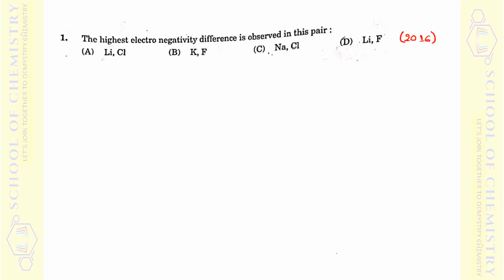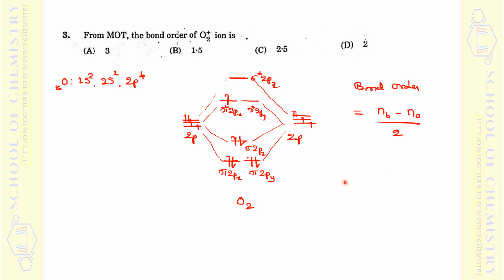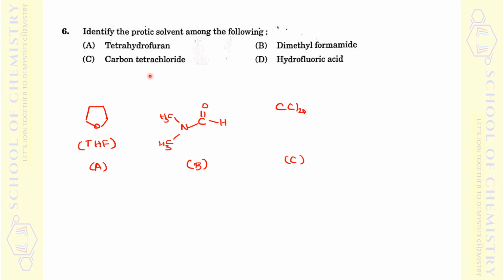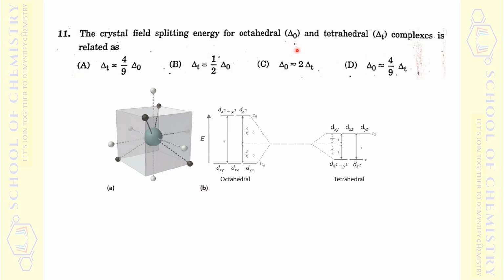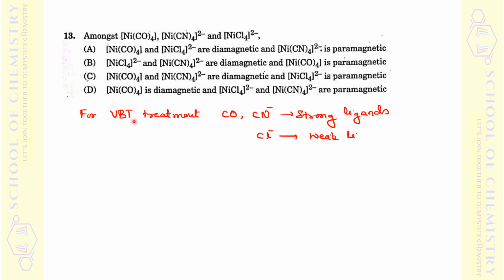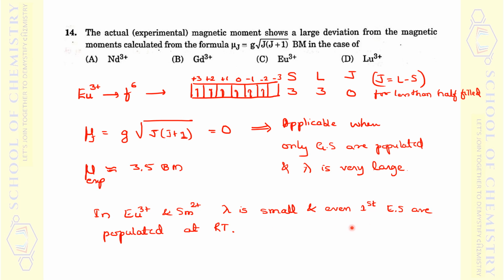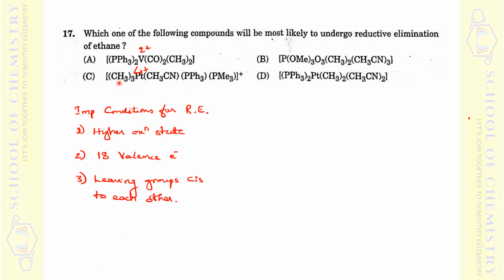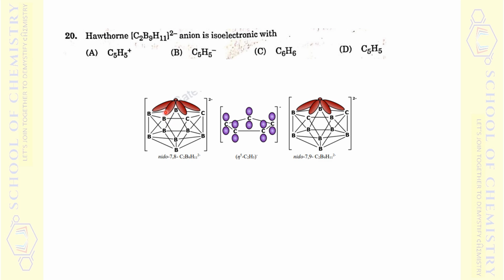KSET Jan-24. Part-1.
Detailed Solutions KSET-Jan 24.
Q. No. 1 to 20 (Inorganic).